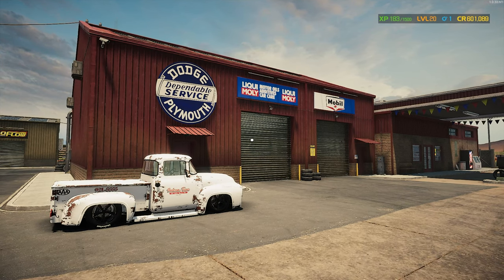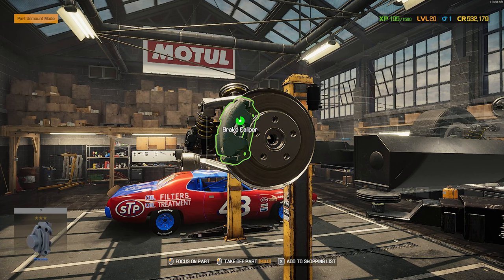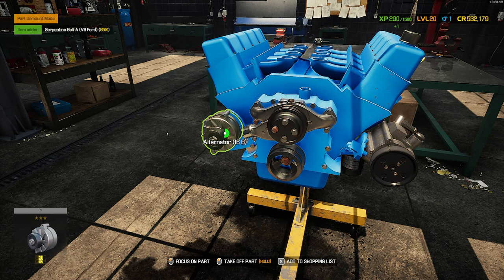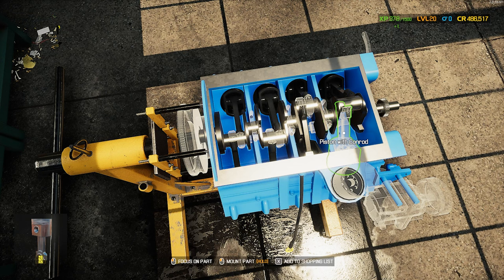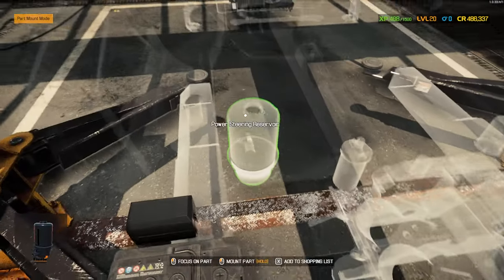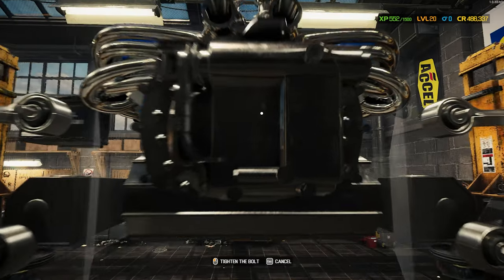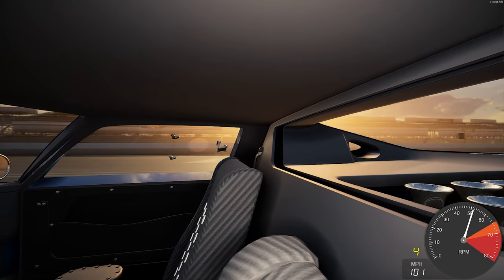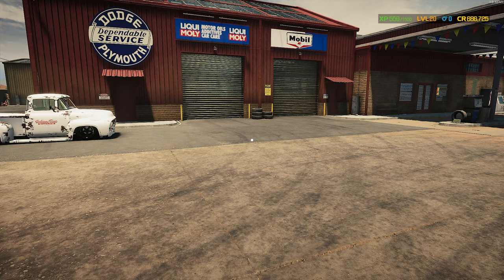Ford GT40 FOUND! Abandoned at The Junk Auction! Let's Restore A Legend. CMS2021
I found a Bucket list Legend abandoned at the Junk Auction! Let's restore this icon back to it's former glory!